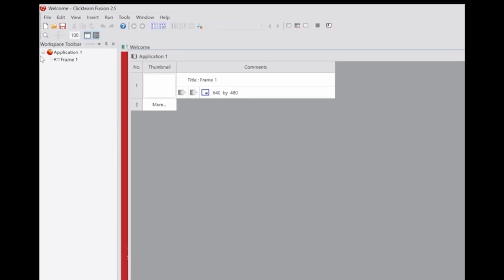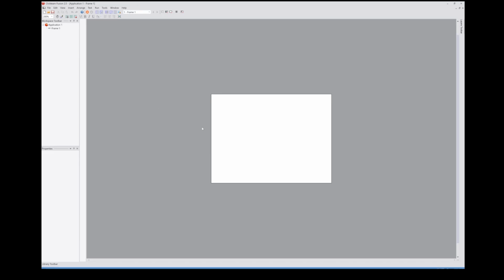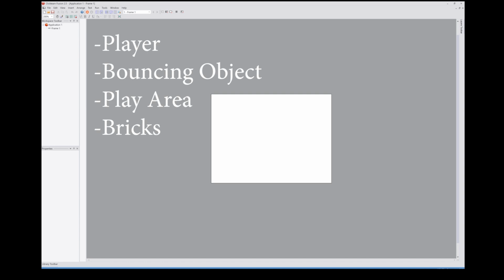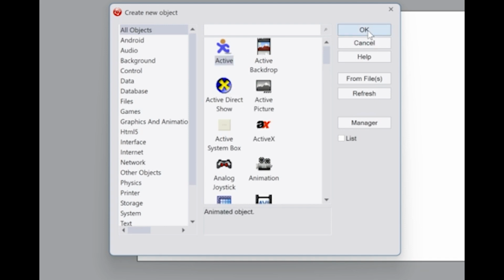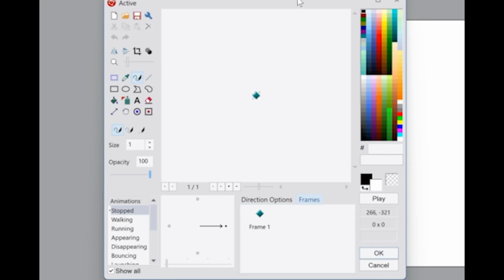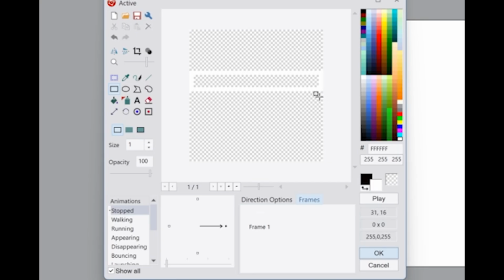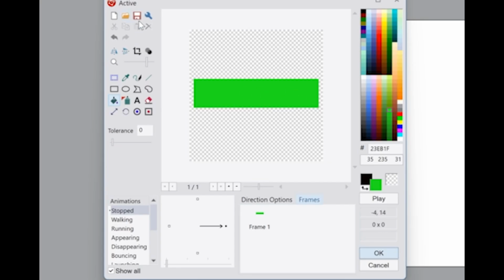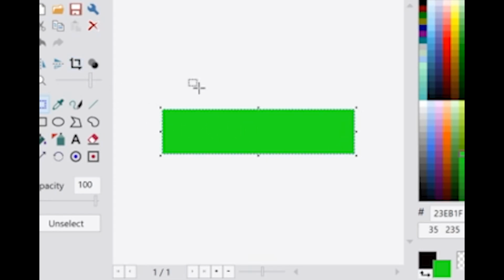Clickteam Fusion Tutorial 001: Breakout 1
Learn how to start a new application in Clickteam Fusion and make a basic sprite. This is part of our Breakout Game Project